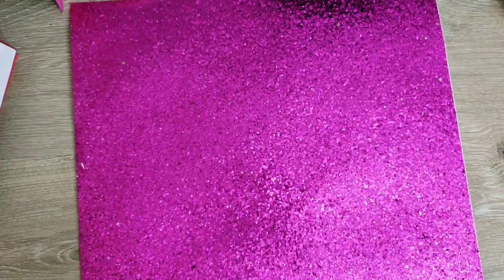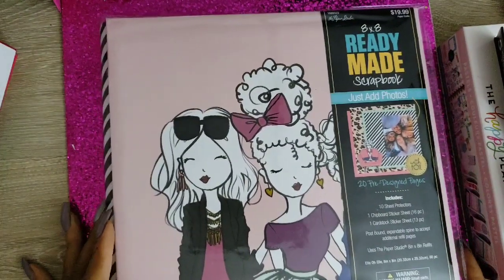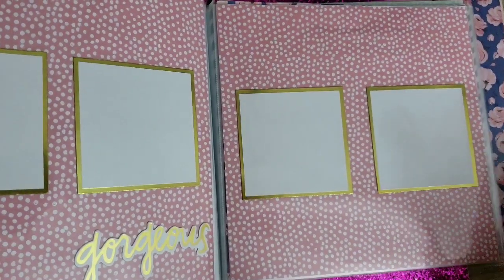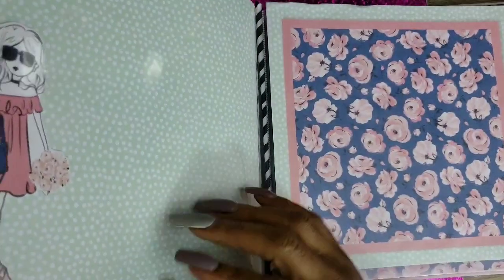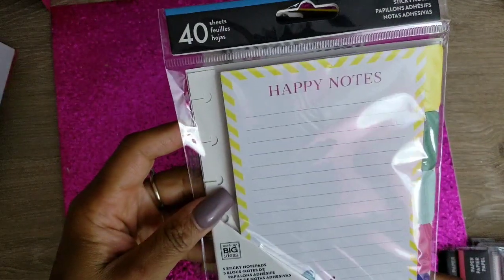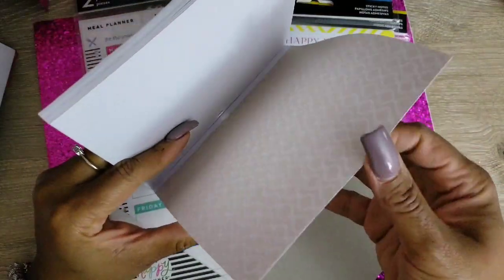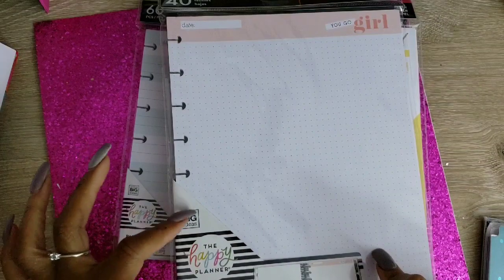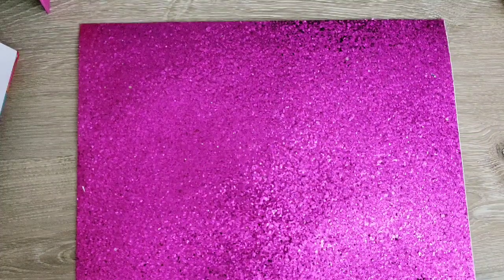🛍Hobby lobby, Joanns, and Michael's haul 👝🎀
hobbylobby Michaels joanns Hauls, Pwm and Live Chats Daily I love to plan
I do it all,  I’m so random..Welcome..Thank You and come again!

FB Group: Sassy Planning Bow Babes

Mic stand:
Mic stand adapter:
Mildliners: Hauls, Pwm and Live Chats Daily I love to plan

Mic stand:
Mic stand adapter: